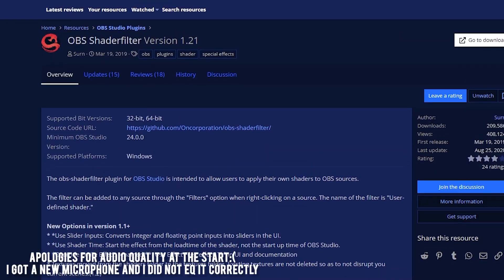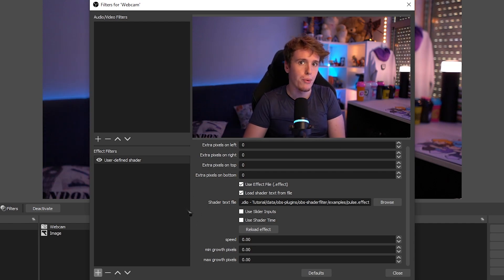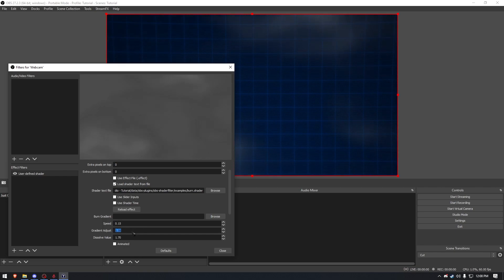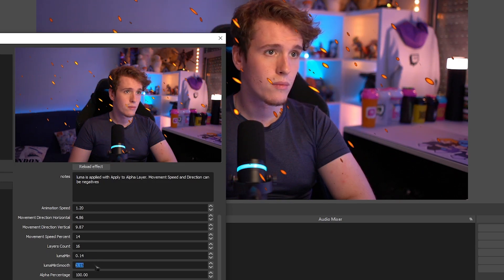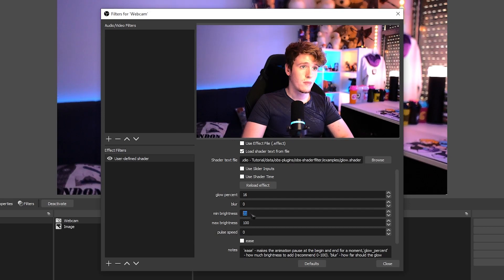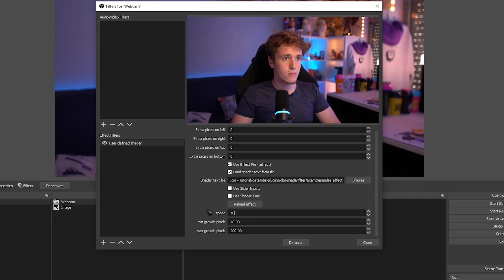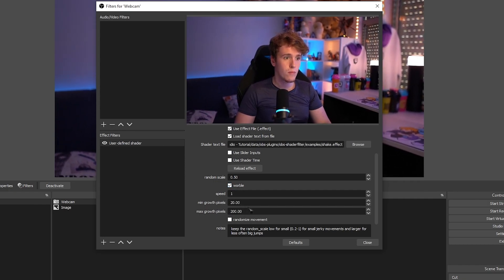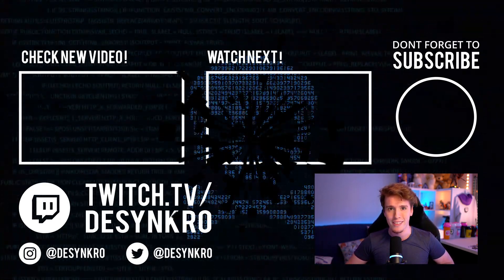Going through EVERY SINGLE EFFECT in OBS Shaderfilter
Tonight we're going to go through EVERY SINGLE effect in OBS Shaderfilter!

In this video, I also explain and show what each Shader and Effect do, all 69 of them.

We also learn how to Install OBS Shaderfilter Plugin in our OBS and how to use it.

[UPDATE] For some reason the original file was removed, I have uploaded the file temporarily to my discord until further notice.

Also a quick plug!
My friend Lazzeruz and I started work on our own Record label to provide you guys with exciting, free and most importantly DMCA-Safe music for you guys to use in your own streams, youtube videos and any content you guys want.

As of the making of this video, it's still a very early project but one we're working hard to give you guys amazing music to use.

►Timestamps◄
00:00 - Thank you, Members!
00:04 - Intro
00:20 - New Record Label!
00:56 - Explanation
01:14 - Installing OBS Shaderfilter
01:42 - How to use OBS Shaderfilter

►Shaders & Effects◄
02:47 - 1. Add.shader
03:14 - 2. Animated Texture.effect
03:22 - 3. Ascii.shader
03:37 - 4. Aspect Ratio.shader
03:48 - 5. Background Removal.effect
04:05 - 6. Blend Opacity.shader
04:25 - 7. Blink.shader
04:37 - 8. Bloom.shader
04:46 - 9. Border.shader
05:02 - 10. Bt601obt709.shader
05:11 - 11. Bt709obt601.shader
05:19 - 12. Burn.shader
05:36 - 13. Cartoon.effect
05:47 - 14. Cell Shaded.shader
06:06 - 15. Color grader filter.shader
06:14 - 16. Darken.shader
06:25 - 17. Divide rotate.shader
06:44 - 18. Divide rotate convert.shader
06:51 - 19. Doodle.effect
07:10 - 20. Drop Shadow.shader
07:23 - 21. Drunk.shader
07:44 - 22. Edge detection.shader
08:01 - 23. Embers.effect
08:21 - 24. Emboss.shader
08:37 - 25. Filter_template.effect
08:46 - 26. Filter_template.shader
08:52 - 27. Fire.shader
09:03 - 28. Fire-3.effect
09:13 - 29. Frosted glass.shader
09:24 - 30. Gamma Correction.shader
09:38 - 31. Gaussian Blur.effect
09:46 - 32. Gaussian Example.effect
10:01 - 33. Gaussian Simple.shader
10:14 - 34. Glass.shader
10:28 - 35. Glitch analog.effect
10:34 - 36. Glitch analog.shader
10:45 - 37. Glow.shader
10:54 - 38. Gradient.shader
11:04 - 39. Hexagon.shader
11:19 - 40. Luminance.shader
11:40 - 41. Luminance alpha.effect
11:49 - 42. Luminance 2.shader
12:09 - 43. Matrix.effect
12:22 - 44. Multiply.shader
12:38 - 45. Night sky.shader
12:48 - 46. Perlin noise.shader
13:03 - 47. Pixelations.effect
13:10 - 48. Pixelations.shader
13:18 - 49. Pulse.effect
13:34 - 50. Rainbow.shade
13:50 - 51. Rectangular drop shadow.shader
14:02 - 52. Remove partial pixel.shader
14:15 - 53. Repeat.effect
14:24 - 54. Repeat texture.effect
14:38 - 55. RGB Color Wheels.shader
14:51 - 56. Rotatoe.effect
15:06 - 57. Rounded rectangle.shader
15:24 - 58. Rounded stroke.shader
15:35 - 59. Scanline.shader
15:50 - 60. Selective_color.shader
16:06 - 61. Shake.effect
16:18 - 62. Shine.effect
16:31 - 63. Simple gradient.shader
16:44 - 64. Simplex Noise.shader
16:57 - 65. Spotlight.shader
17:09 - 66. Two pass Drop Shadow.effect
17:15 - 67. VHS.shader
17:27 - 68. Vignetting.shader
17:47 - 69. Zoom Blur.shader

18:00 - You can download more or make your own
18:24 - Tell me some of your favorites
18:28 - Outro

►Music◄
All the songs in this video are from my Record Label "DigiSonica"
DigiSonica is a DMCA-Safe, Free and Exciting music project myself and my friend Lazzeruz are working on to provide Content Creators, YouTubers and Streamers with amazing music.

Face to Face by DigiSonica!